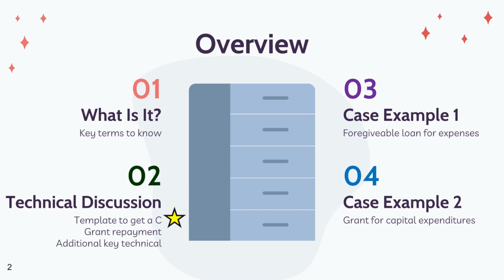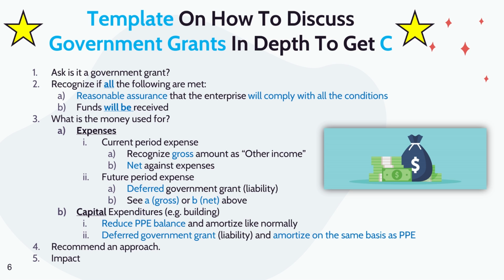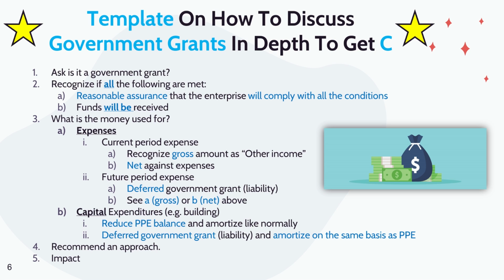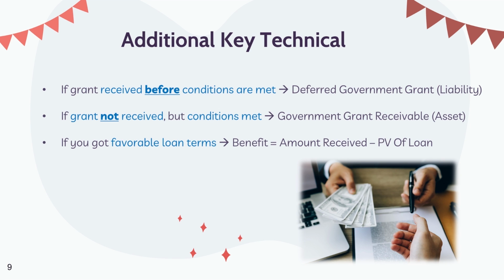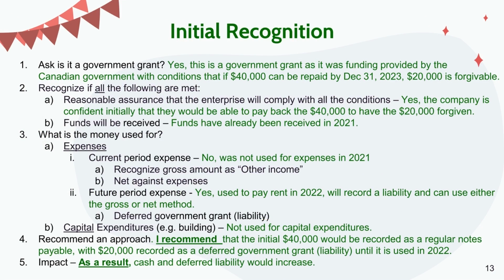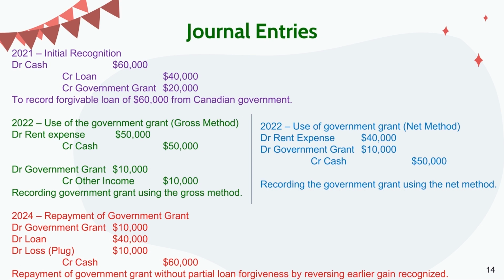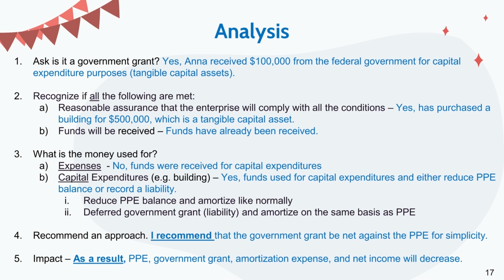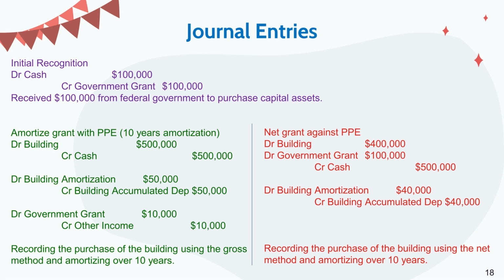My CPA Canada Exam Topic Prediction! Government Grant IAS 20 and S3800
This video goes over what I predict as a highly testable CPA Canada topic on their September 2024 CFE or module exams. As the government of Canada has been providing small businesses with many loans, I would imagine that CPA Canada would like their accountants to know how to account for them correctly.

This video will be useful for anyone who is studying accounting and especially useful for those who are pursuing their CPA Canada designation. Specifically, if you are taking core 1, assurance, Capstone 1, and Capstone 2 modules.

Hopefully, this video helps CPA Canada Candidates on their journey to becoming a CPA.

CPA Canada Facebook Study Group CPA Canada

0:00 Intro
0:27 Overview
0:59 What is it?
1:49 Template on how to get a C
4:22 Expenses (wrong audio, see comment below)
5:01 Repayment of government grant - PPE
5:38 Additional Key Technical
6:22 Case Example 1
7:29 Solving Example 1
9:20 Example 1 journal entries
10:44 Case Example 2
11:10 Solving Example 2
12:26 Example 1 journal entries
13:38 Thanks for Watching!